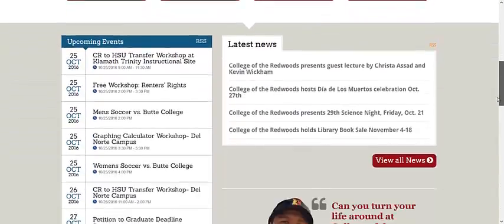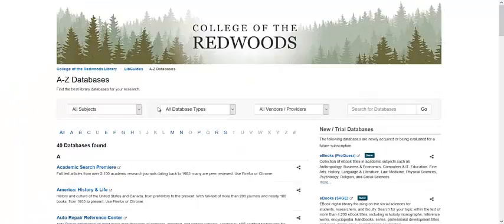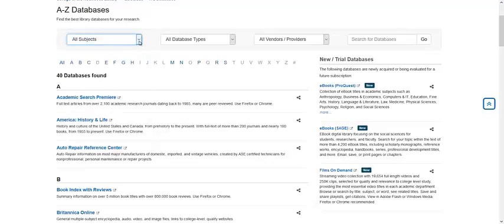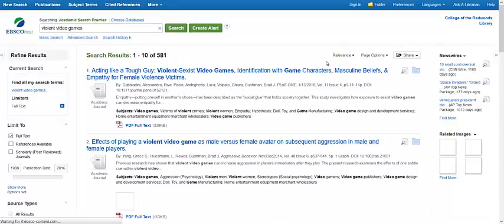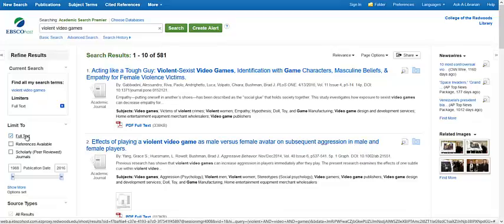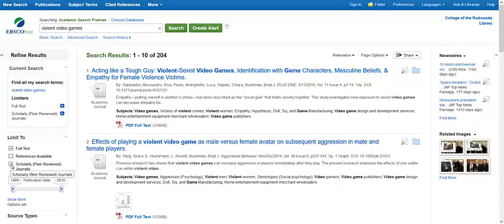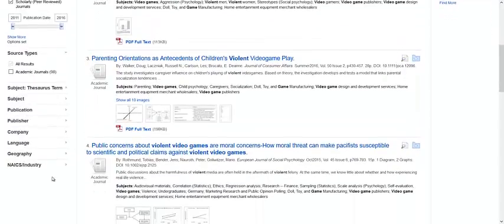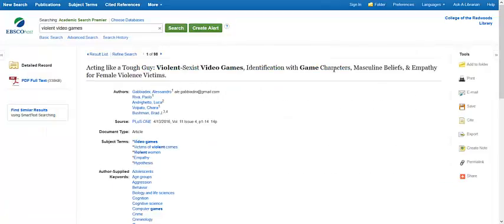CR Library Tutorials: Finding Articles in a Database